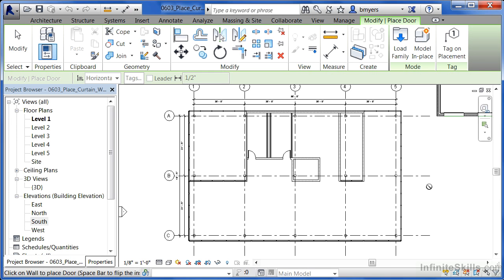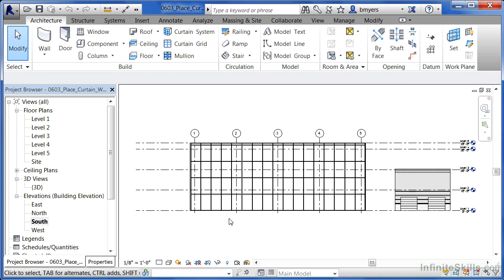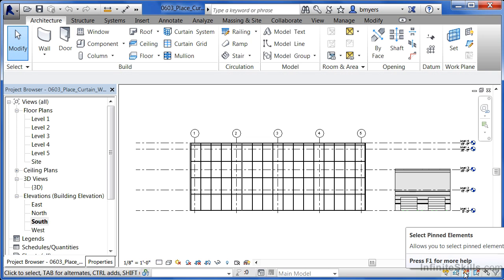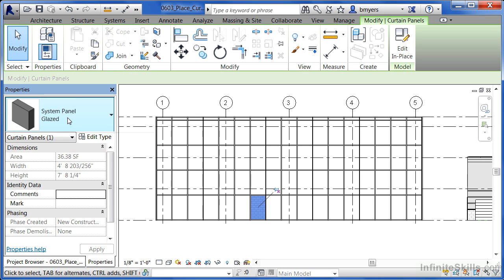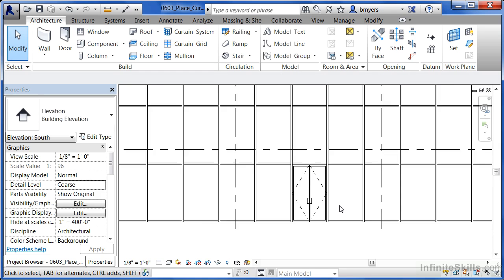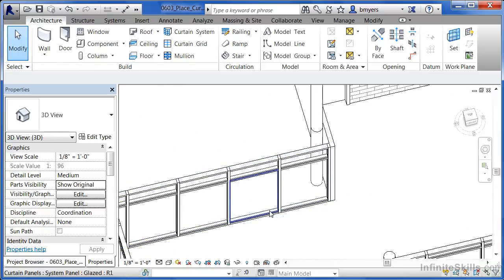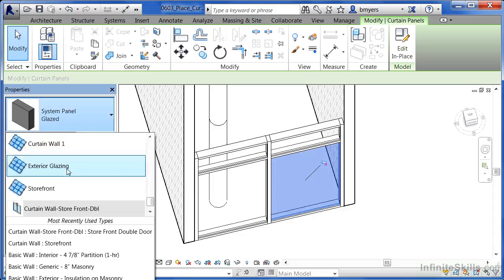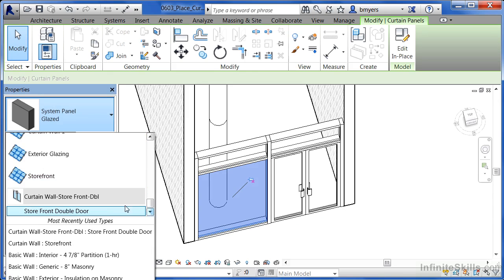REVIT TUTORIAL | Lesson 6.3 Placing Doors in Curtain Walls